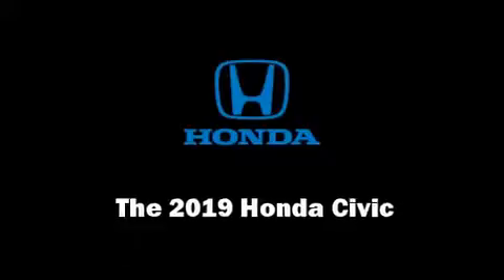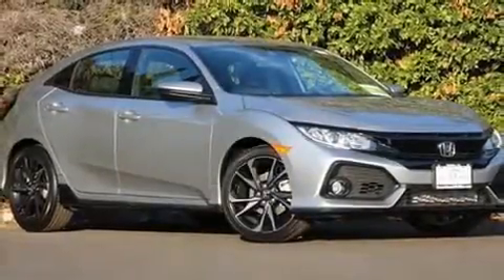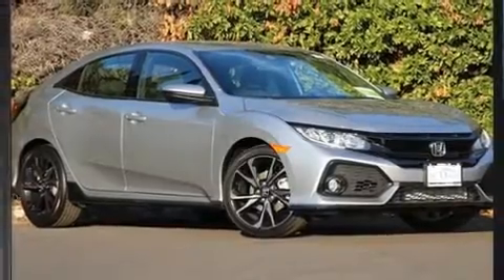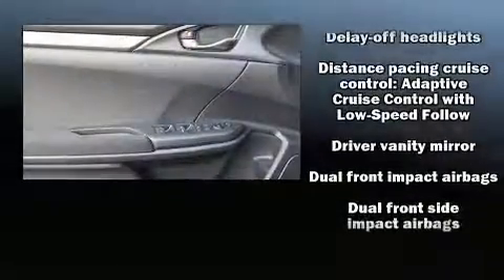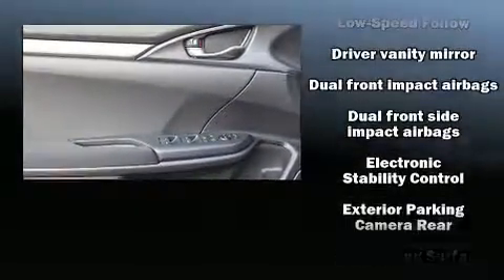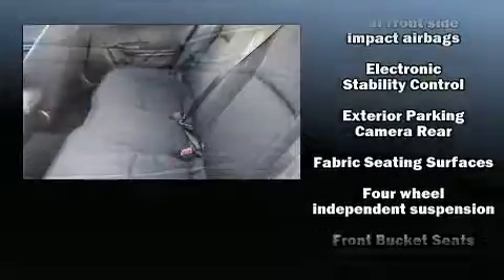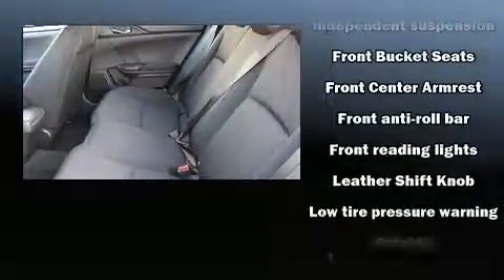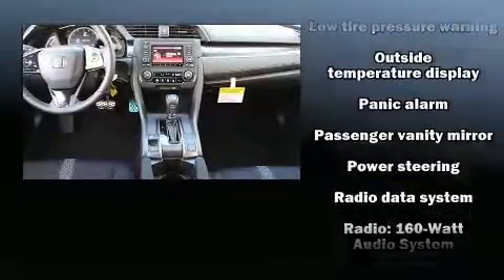2019 Honda Civic Sport in Whittier, CA 90605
Step into the 2019 Honda Civic This 4 door, 5 passenger hatchback stands out among competitors in its class! It features a continuously variable transmission, front-wheel drive, and an efficient 4 cylinder engine. Turbocharger technology provides forced air induction, enhancing performance while preserving fuel economy. Honda infused the interior with top shelf amenities, such as: a trip computer, front fog lights, lane departure warning, remote keyless entry, cruise control, rear wipers, and more. Storage solutions are integrated throughout the interior, demonstrating thoughtful attention to detail. Audio features include an AM/FM radio, steering wheel mounted audio controls, and 4 speakers, providing excellent sound throughout the cabin. Take assurance in side curtain airbags, providing head protection in the event of a severe collision. Our sales reps are knowledgeable and professional. We'd be happy to answer any questions that you may have. We are here to help you.